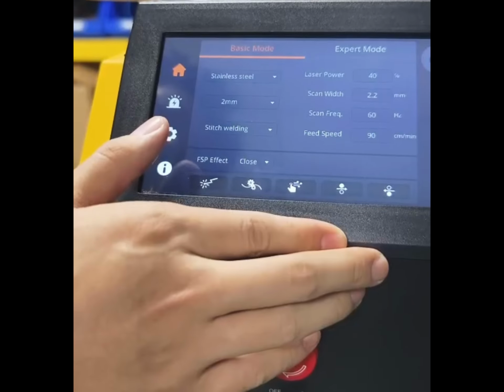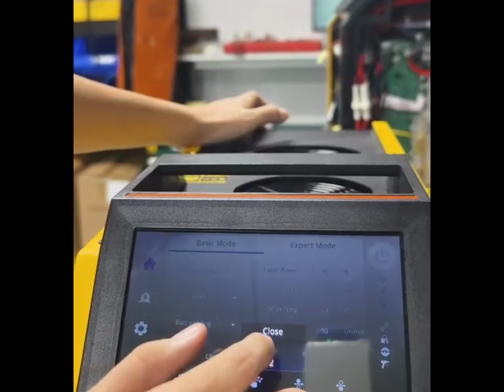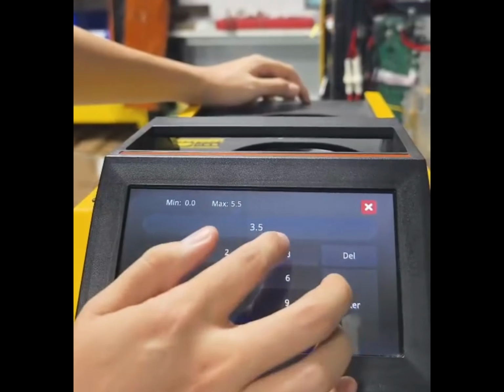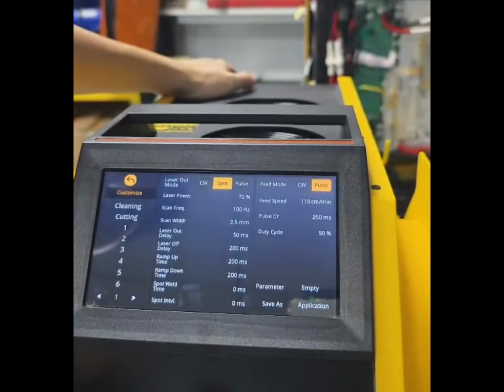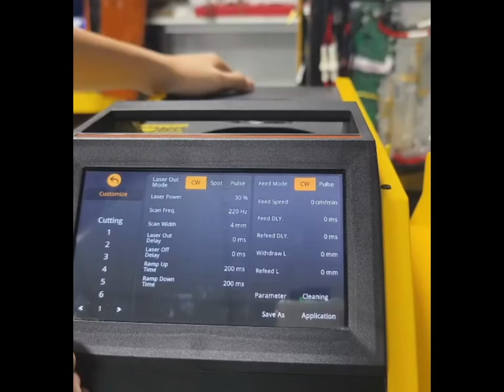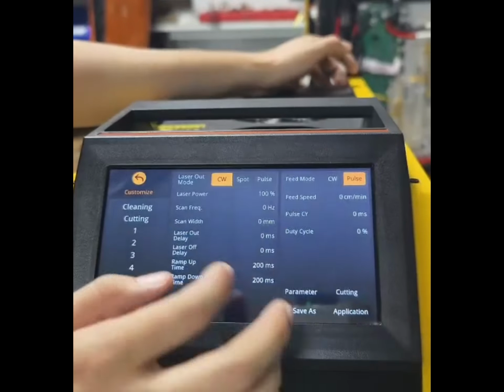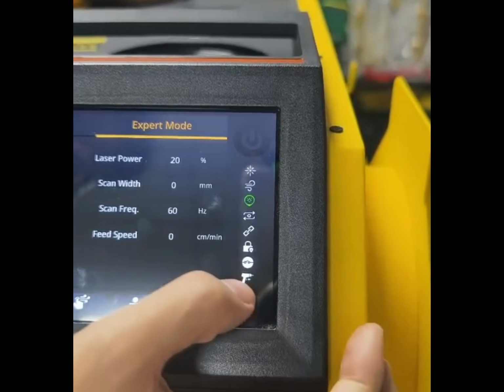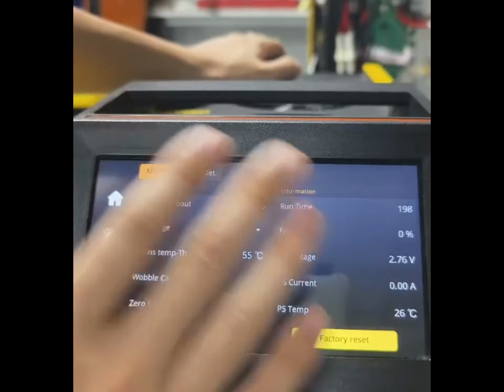PulsePort S30 Touchscreen Controls & Settings Guide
Unlock the full potential of your PulsePort S30 with this in-depth tutorial on its intuitive 7-inch IPS touchscreen interface. This guide is designed to take you from your first power-on to mastering advanced settings, ensuring you can confidently configure the machine for welding, cutting, and cleaning tasks with precision.

⚠️ Important Safety Note:
This tutorial covers software operation. Always adhere to full hardware safety protocols: wear certified laser safety goggles and protective gear, and ensure a safe work environment. The parameters demonstrated are examples; optimal settings may vary based on your specific material, thickness, and environment. Always test on a scrap piece first.